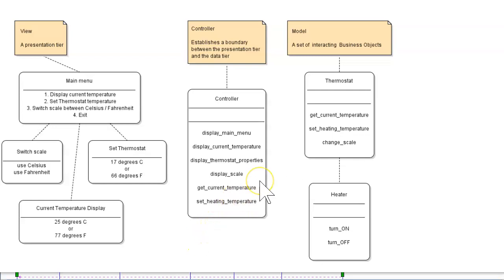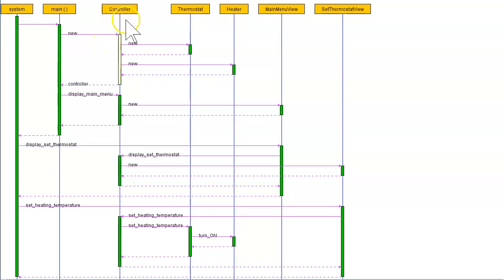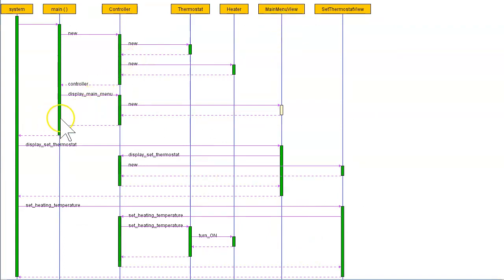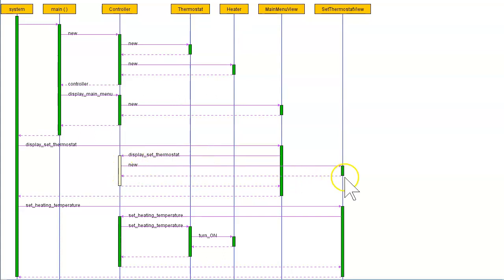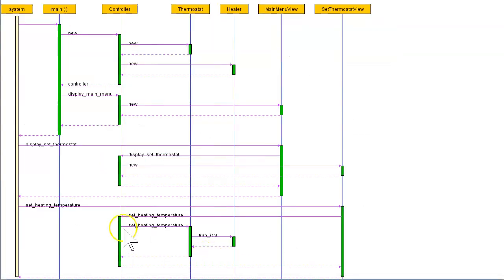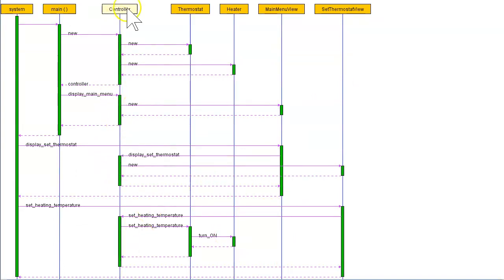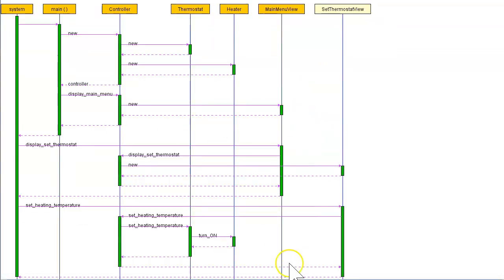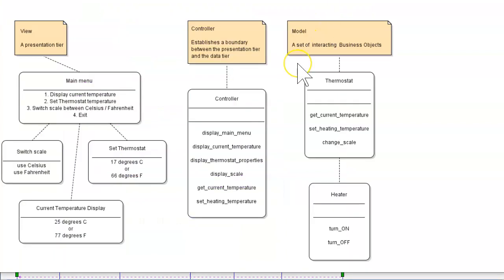1.10 Model View Controller, cont.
1.10 Model View Controller, cont.